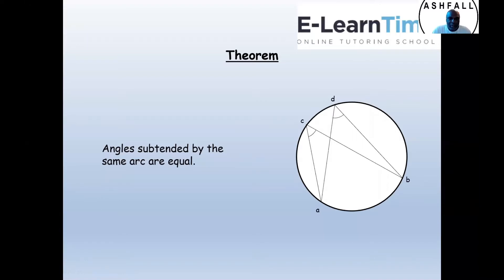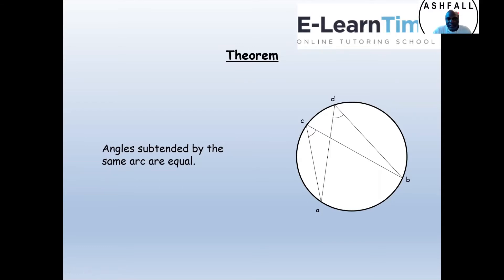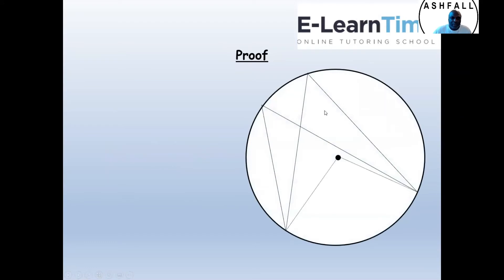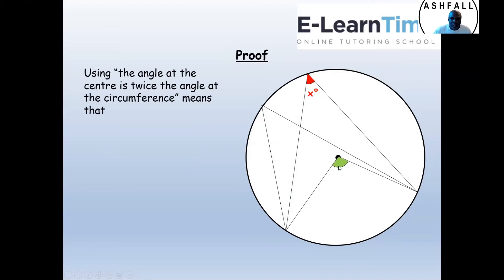angles subtended by the same arc are equal